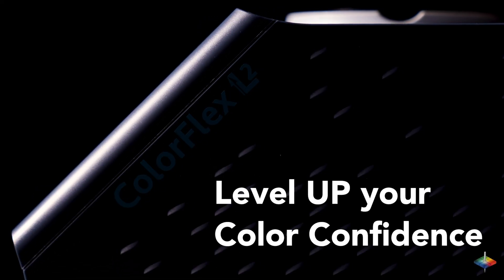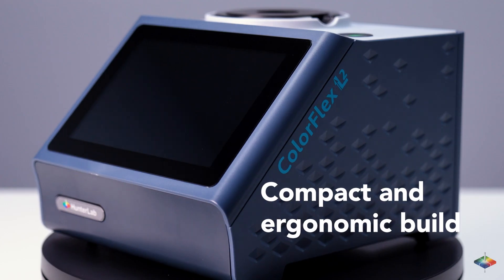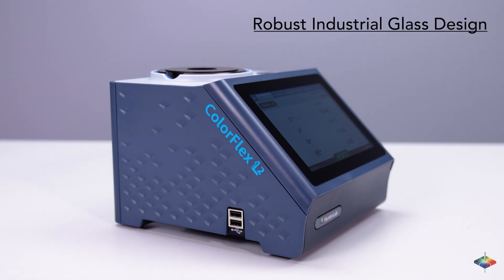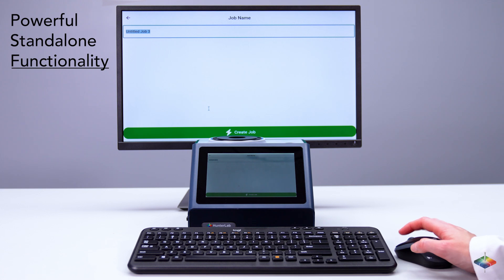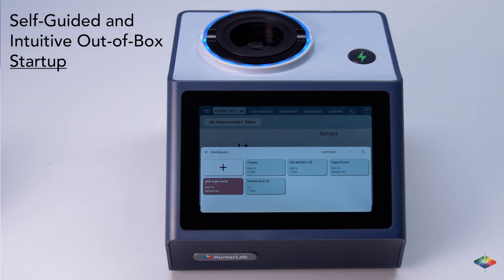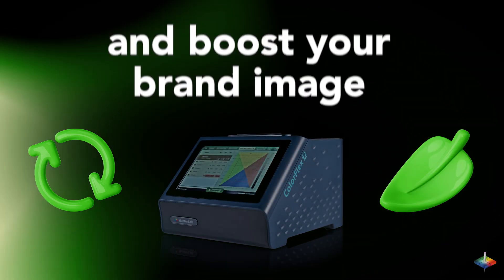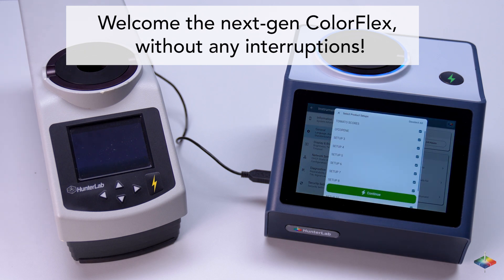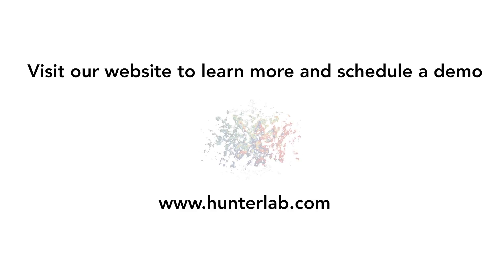ColorFlex L2 — Overview, Features and Benefits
Level UP your Color Confidence with the ColorFlex L2, now enhanced with a modern smart interface, a sealed spillproof case, stellar product updates and so powerful that no PC is required.

Introducing the next-gen HunterLab ColorFlex L2 Spectrophotometer – designed to elevate your color accuracy and user experience like never before. Its compact and ergonomic build requires minimal space while offering enhanced durability and reliability.

From opaque solids, liquids, powders and granule, to translucent solids and liquids, the ColorFlex L2 measures it all with precision.

The modern smart user interface with a touchscreen and color display facilitates accurate color analysis in minutes, with a robust industrial glass design suitable for harsh environments.

With 45º/0º optical geometry, achieve superior color accuracy and consistency, enhancing the efficiency of your quality control workflows.

Its space-saving design and sealed spillproof case ensure easy maintenance and durability in busy lab environments.

With an onboard computer and huge storage capacity, ColorFlex L2 can function as an independent color workstation. Connect monitor, keyboard and mouse if desired.

Essentials 2.0 software provides enhanced reliability and user-friendliness, delivering color data swiftly.

Ready to use straight out of the box with an integrated wizard for quick training, saving time and easing staff training concerns.

Ensure accurate sample positioning and easy sharing of recordings for swift quality control decisions

On-board diagnostic health check ensures peak performance at all times.

Features USB ports, HDMI, and support for mouse and keyboard, enabling easy data export and printing.

Simplifies Quality Control workflows with connectivity to Statistical Process Control systems.

Reduce waste, contribute to sustainability, and boost your brand image with the ColorFlex L2 Spectrophotometer.

We have upgraded the most relied upon 45º/0º spectrophotometer in the world, ColorFlex EZ, to the new ColorFlex L2. Offering you an even better user experience without any interruptions! You can easily transfer your ColorFlex EZ standards and data to the ColorFlex L2.

Same xenon light source and 45/0 optics as the ColorFlex EZ provide seamless transition from old to new.  Simply put, we took the most relied upon color instrument in the industry to the next level!